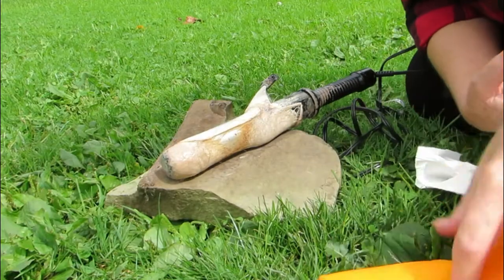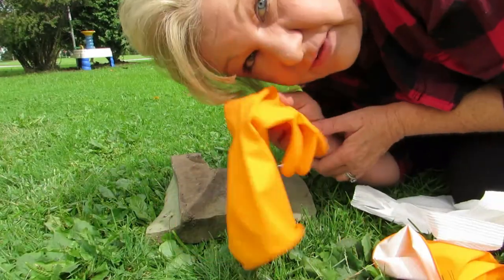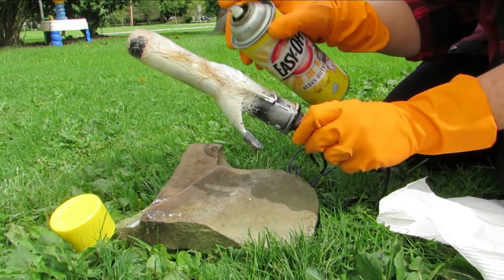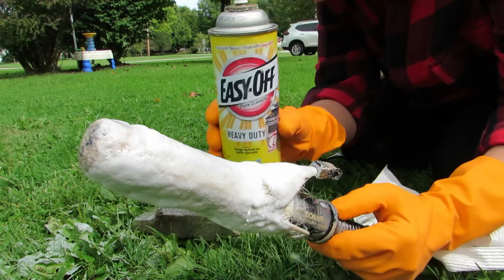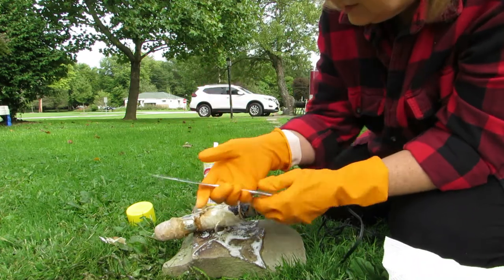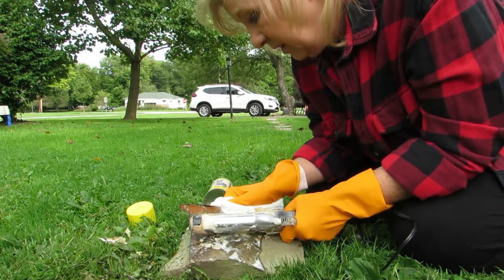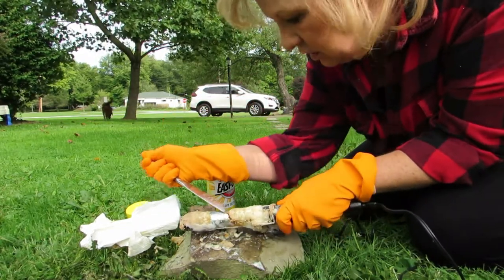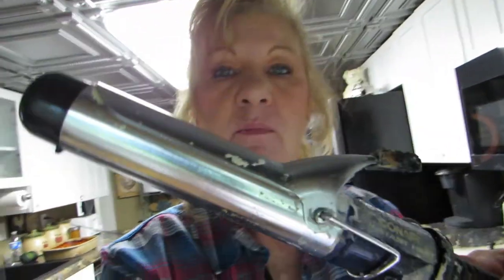How To Clean A Curling Iron With Easy Off Oven Cleaner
How to clean a curling iron.